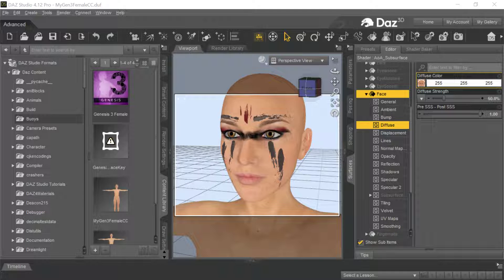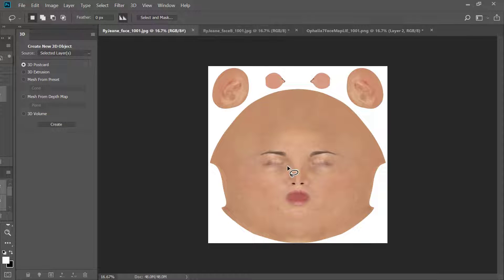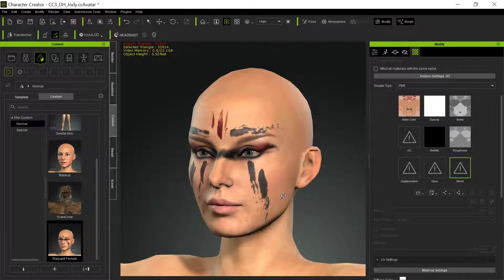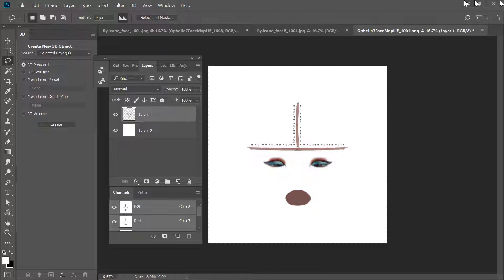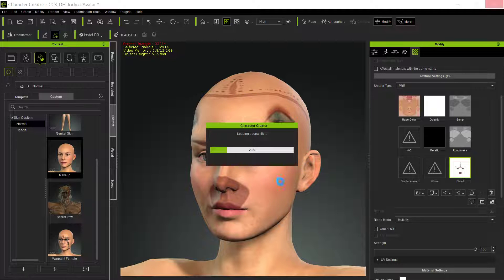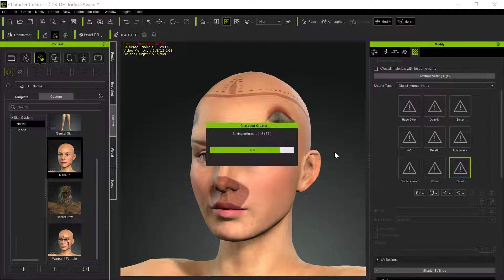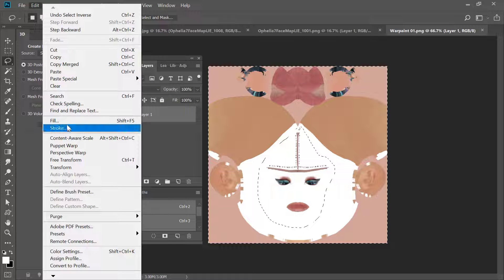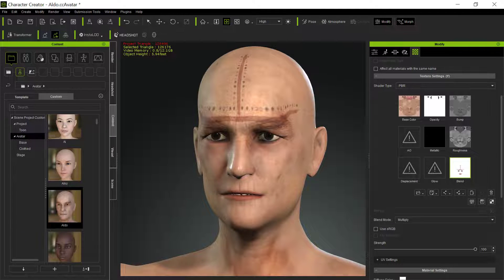Using Daz makeup in Character Creator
Showing how to use the LIE system of Daz makeup and overlays inside of Character Creator 3